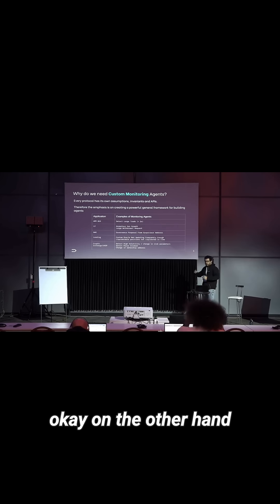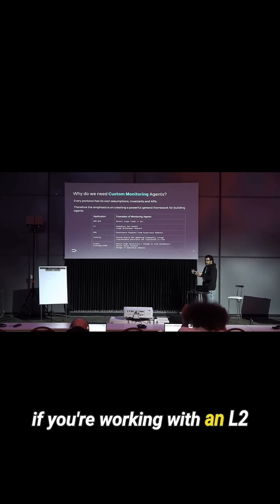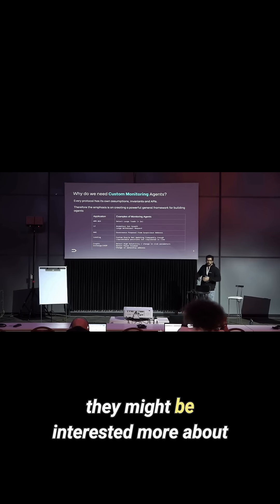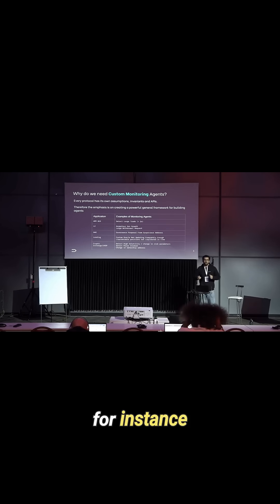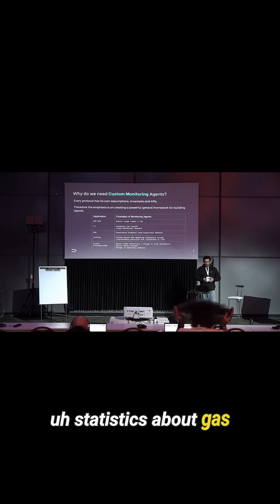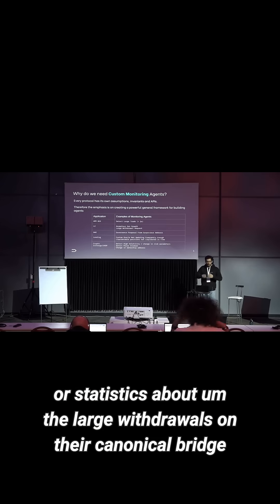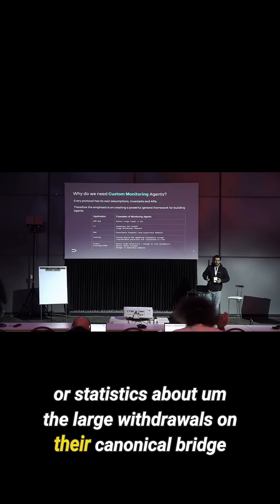Decentralized vs. Centralized Exchanges — Why Monitoring Needs Custom APIs (and a General Framework)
In this segment, we break down why security monitoring can’t be “one size fits all” in Web3. Different project types—DEXs, CEXs, L2s, bridges, DAOs—have radically different architectures and risk signals. DEXs often expose unique APIs and require protocol-specific checks; CEXs may want alerts on large trades; L2s might focus on gas anomalies or major canonical-bridge withdrawals. The video explains why bespoke, per-protocol solutions don’t scale across products and versions, and motivates a generalized monitoring approach that reacts to new transactions with minimal delay while also maintaining historical, always-true facts (like all pools ever created or all governance actors since genesis) in real time.  Full Video